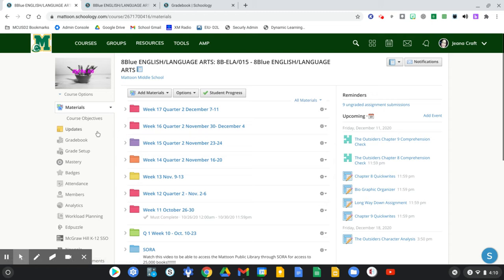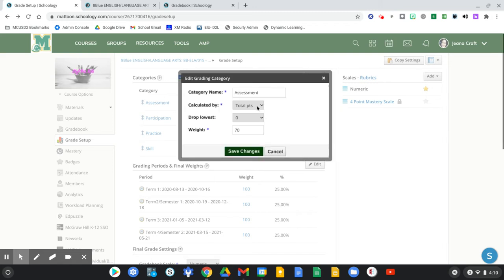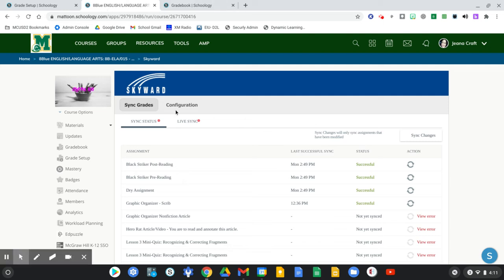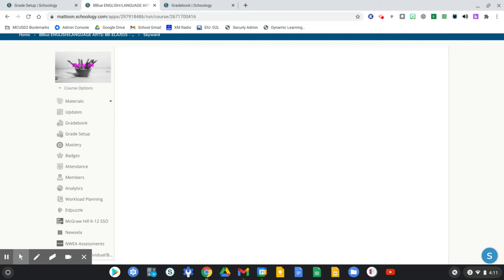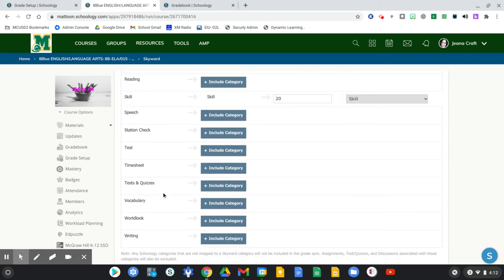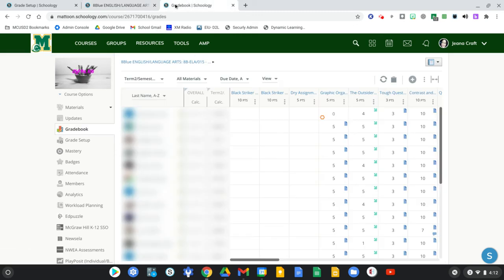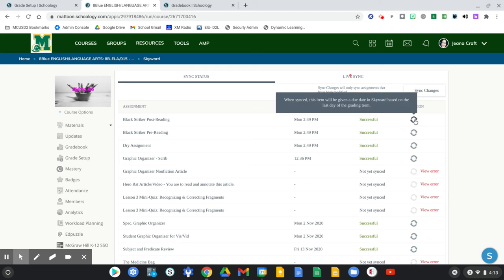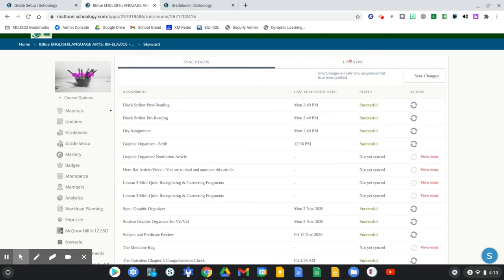MCUSD2 Schoology Gradebook Sync Troubleshooting